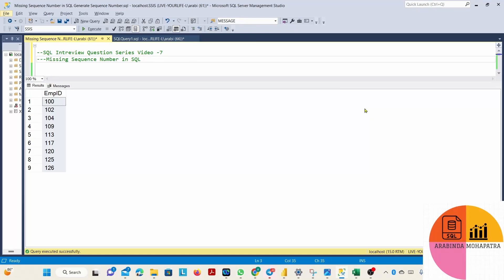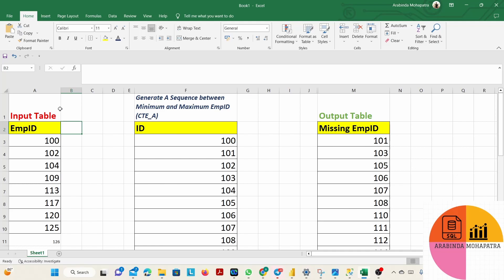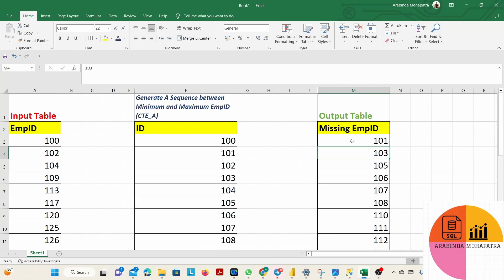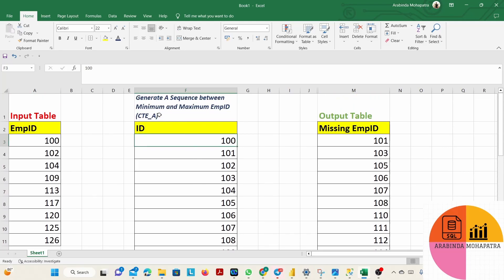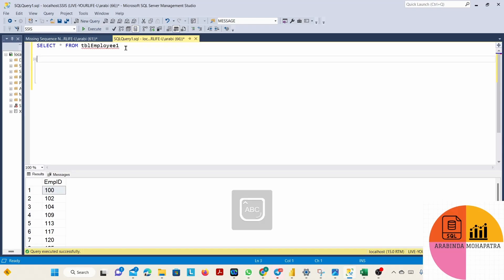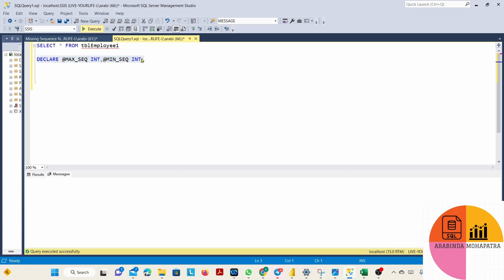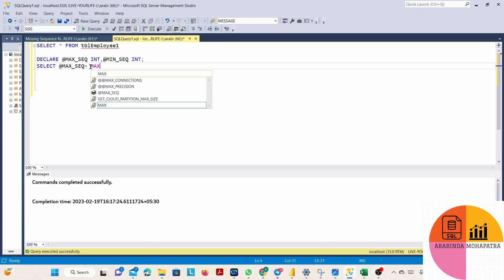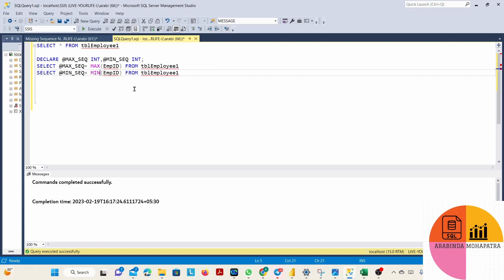Missing Sequence Number in SQL (Dynamic)||Find out the Missing Employee ids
---Missing Sequence Number in SQL (Dynamic Approach)
--Find out the Missing Employee ids from the table